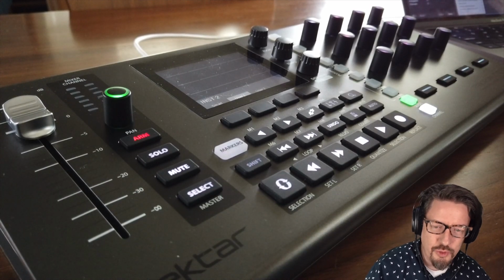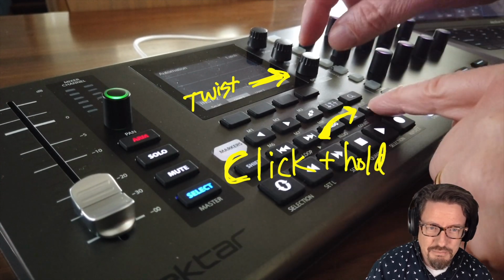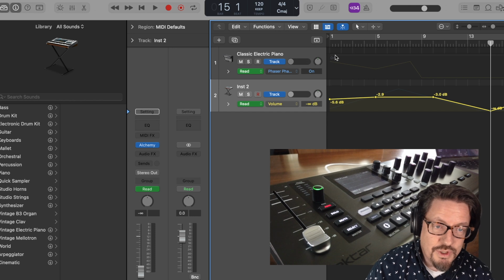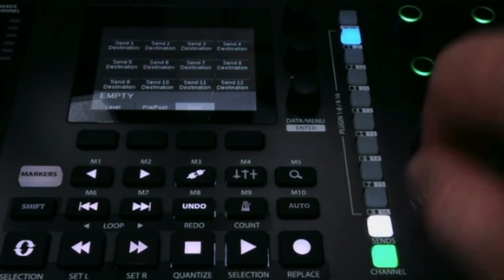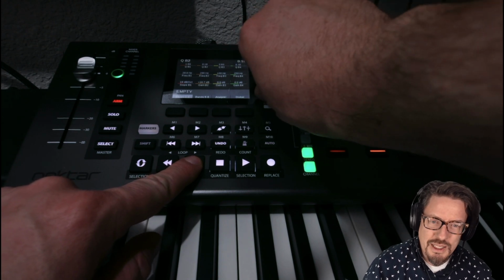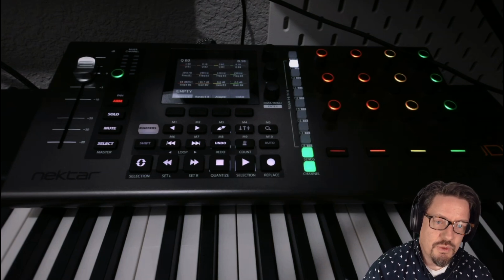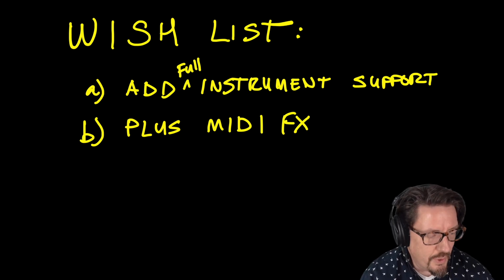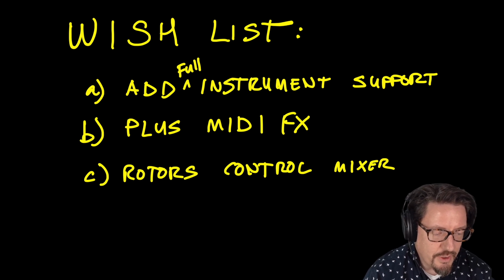Nektar CS12 | Top 5 Favorite Features w/ Logic Pro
I’m blown away by this amazing tool. In this video we look at my top five favorite features.